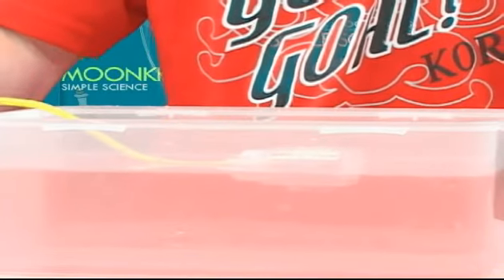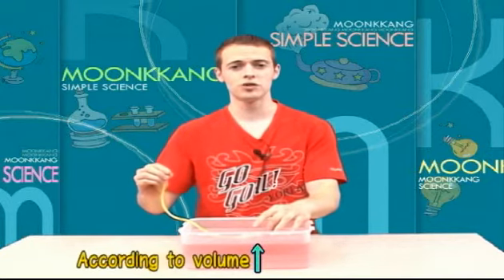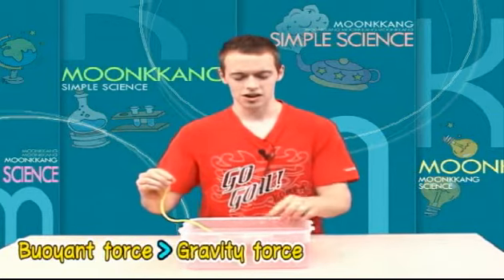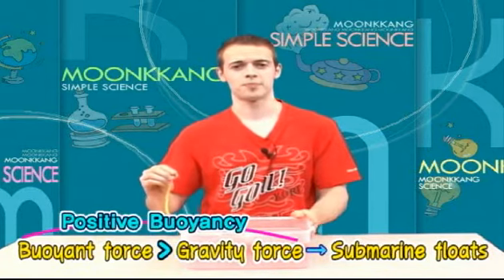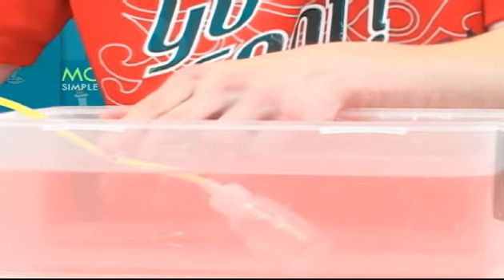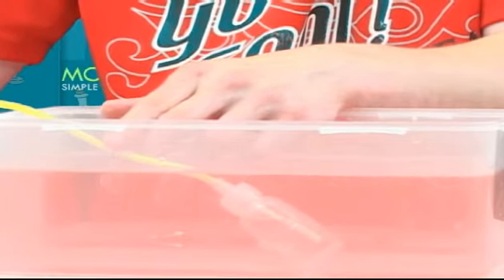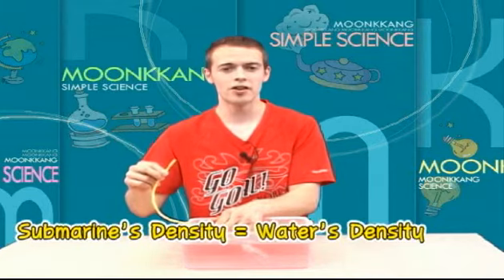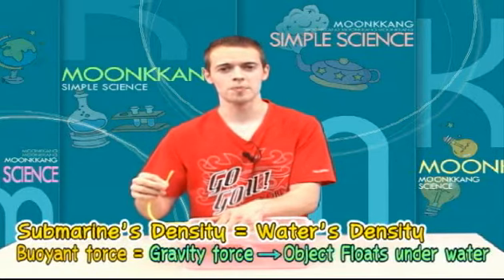Physical (Buoyancy) - That Sinking Feeling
2018문깡잉한 사이언스 콘테스트